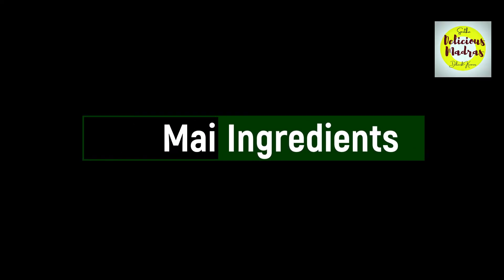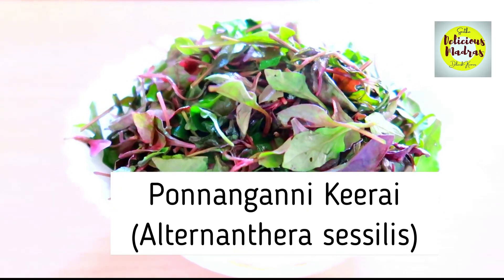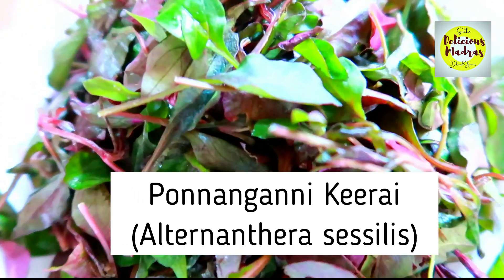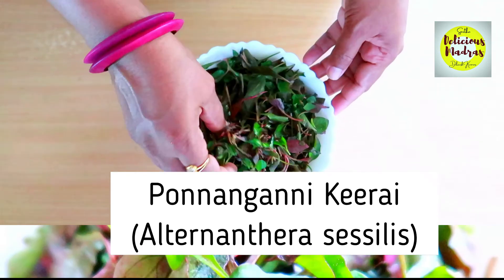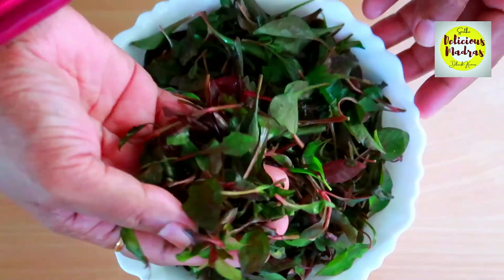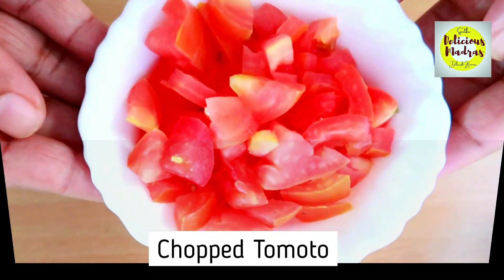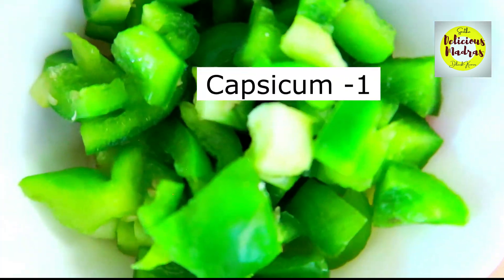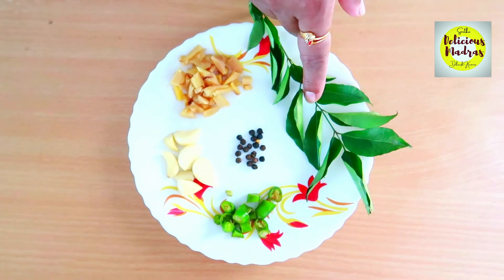How to Make Keerai MasiyalKootu l ചീര കൂട്ടു I Weight loss Recipe l கீரை கூத்து l Chettinadu Style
Hello Friends, How to Make Indian Spinach Curry
Pleasure to share our new  5 minutes Cooking Series video with you all.
Today's Recipe - Ponnanganni Masiyal/Kadayal -A Authentic Tamil South Indian Recipe
Ponnanganni Keerai (Keerai in Tamil means Spinach) helps to improves eyesight and nutritious greens.Add Ghee mixed with little pepper n salt,gets a glowing skin and gives a cool feel to the eyes.
Preparing Ponnanganni Keerai with dhal increases its health benefits as it increases its fibre and protein content.
Easy to cook and it can be  had with rice or Indian breads for lunch.Avoid having the same for dinner.